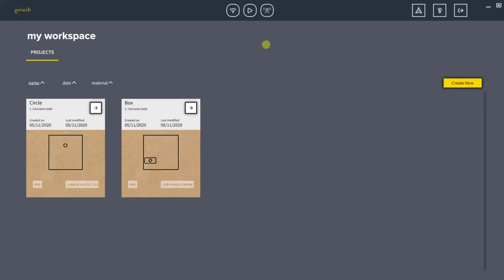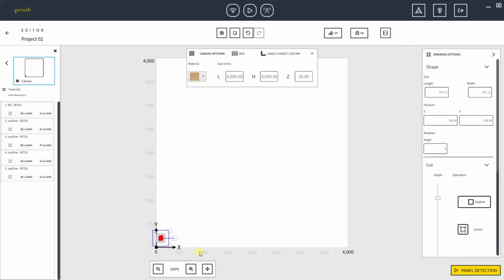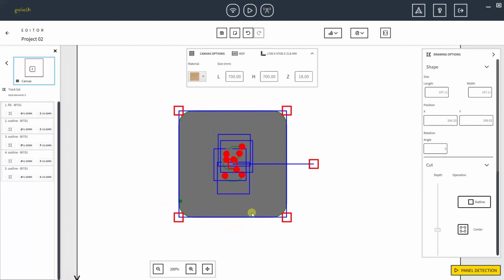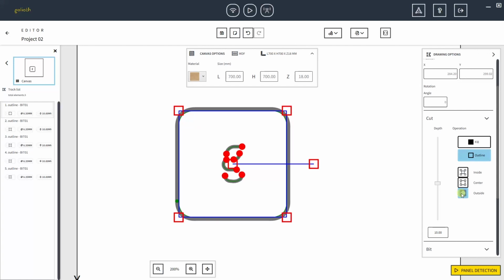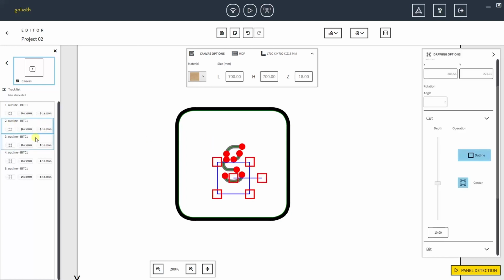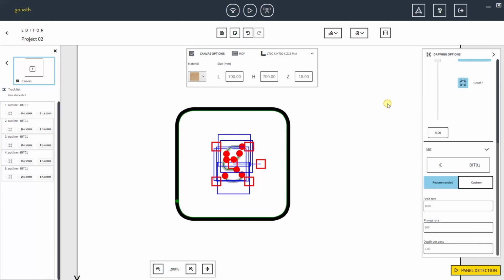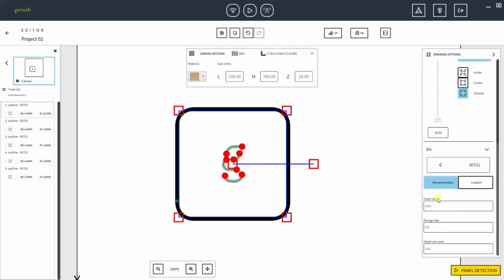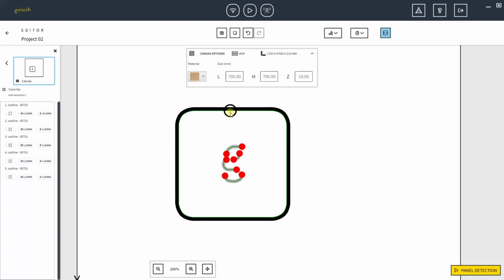How to create or edit a project and set the cutting parameters - Test file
Start working with Goliath with the verified test file! Find out how to import it and how to set all the cutting parameters for the first perfect project 🚀